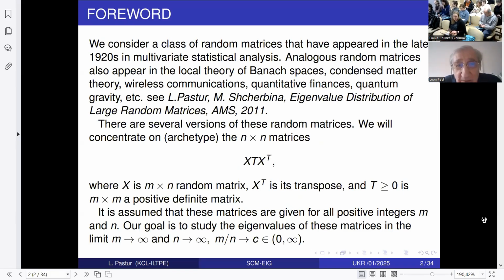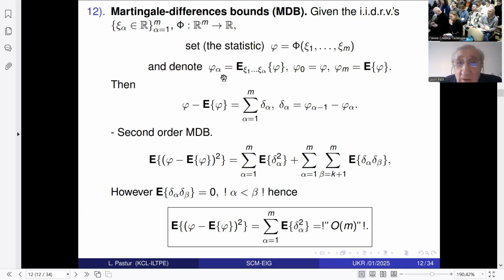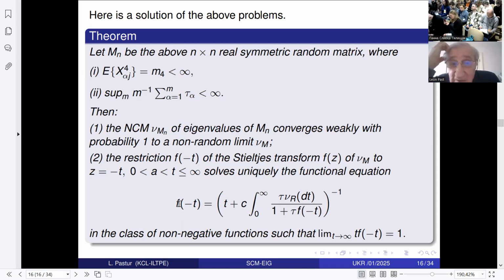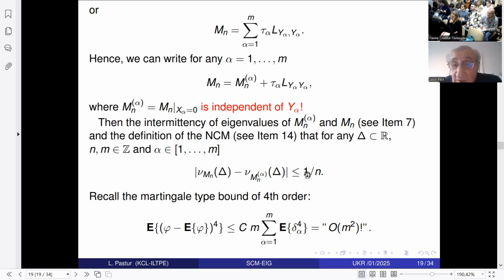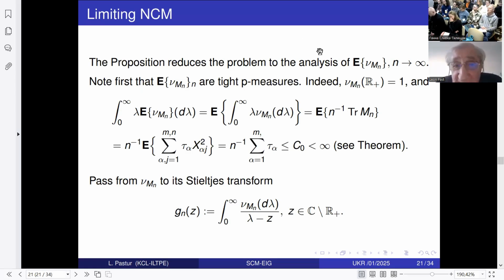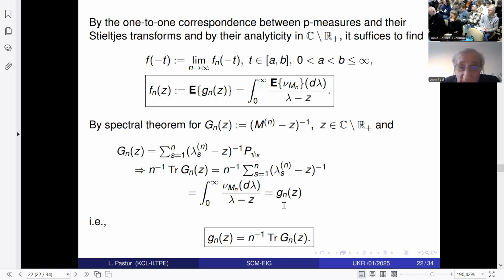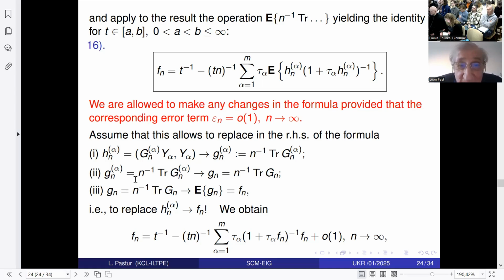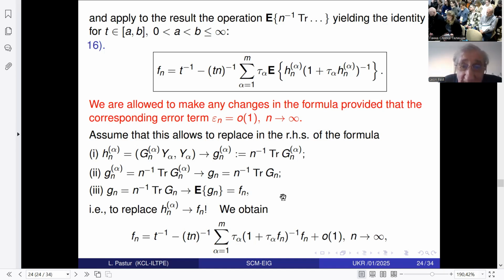Eigenvalue distribution of sample covariance matrices, Leonid Pastur, 2/3.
Eigenvalue distribution of sample covariance matrices: streamline derivation and applications, Leonid Pastur (King's College London, B. Verkin Institute of NASU), 1/14/2025, Mini-course at ICMU Winter School "Random matrices, random analytic functions, and non-linear PDEs", Chynadiyovo village, Zakarpattia, Ukraine.

Lecture 2. Abstract: Large empirical covariance matrices are the object of active research in a number of areas of modern mathematics and related fields. They originated in the 1930s in classical mathematical statistics, whose goal was to statistically predict the values of a finite number p of unknown parameters from the results of a large number of n →∞ independent measurements (samples), that is, to operate with covariance matrices of size p, in particular, with their eigenvalues as n →∞. However, with the advent of the era of big data, when p can be as large as n, it became clear that classical methods can lead to erroneous predictions, and so the problem of studying large covariance matrices, in particular those where p → ∞, n → ∞, p/n → c ∈ (0, ∞) arose. In the 1950s-1960s, large random matrices of a somewhat different type appeared in theoretical physics. This gave rise to the theory of random matrices, which has been actively developed ever since. The proposed course will present a simple and general method to obtain the eigenvalue distributions of empirical covariance matrices in the above double-scaling limit. The method is based on elementary facts of linear algebra and probability theory. A brief overview of applications of these and other large random matrices in theoretical physics, quantum information theory, and neural networks will also be given.